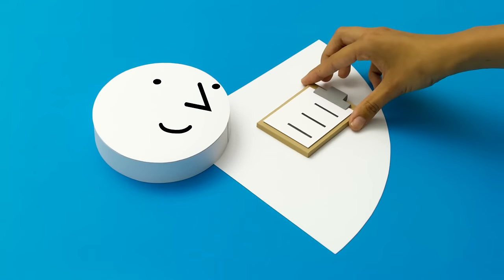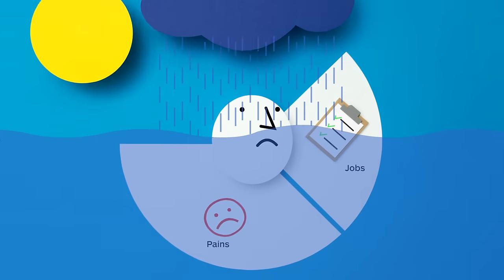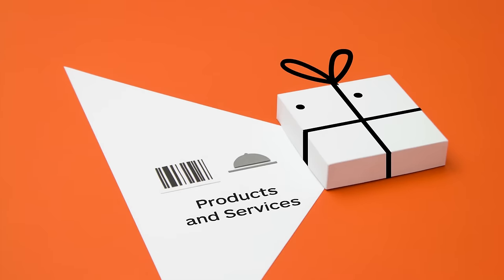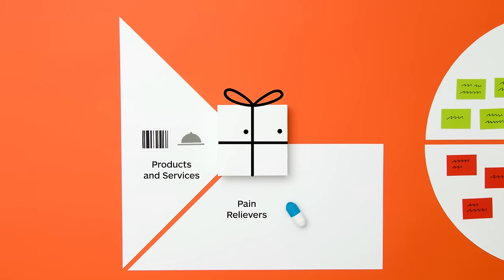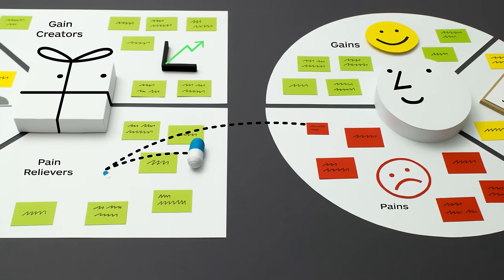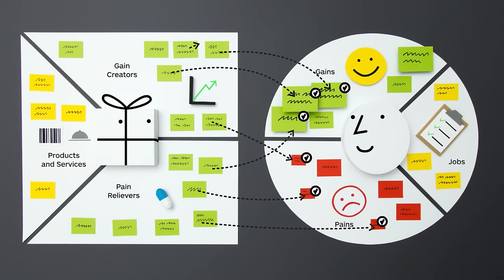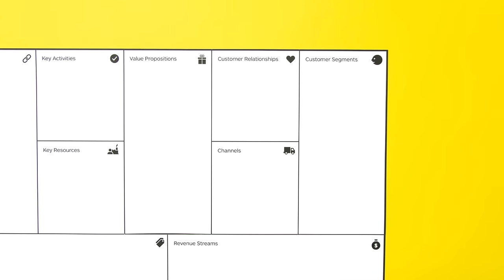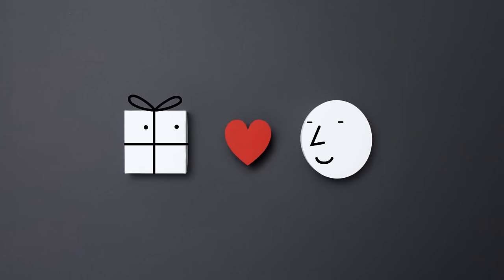Strategyzer's Value Proposition Canvas Explained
The Value Proposition Canvas allows you to design products and services that customers actually want. In this short video, we walk you through the tool and how it works.

📌 How to Redeem:
1. Click on the course link.
2. Move to checkout page.

Don't miss out on this exclusive opportunity to enhance your business knowledge! Act fast, as this offer is for a limited time only. 🎓✨

Jeanette Iris Mooney: Script Editing

Alex Belcourt: Voice Narration

Crafted and filmed in Berlin at Cris Wiegandt Studio.

Special thanks to Björn Lefers for his contribution about the Audience/Script Analysis